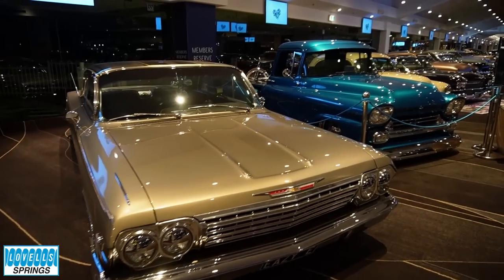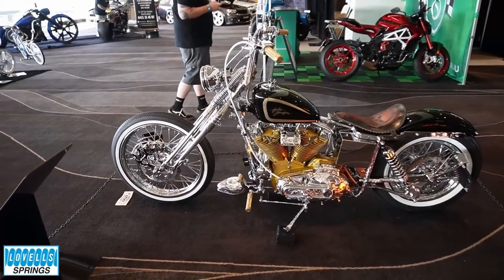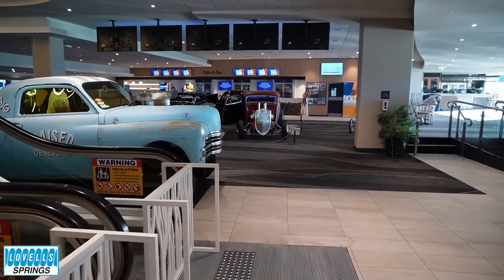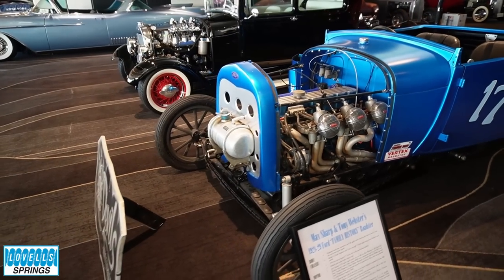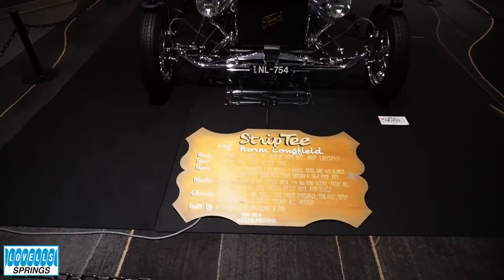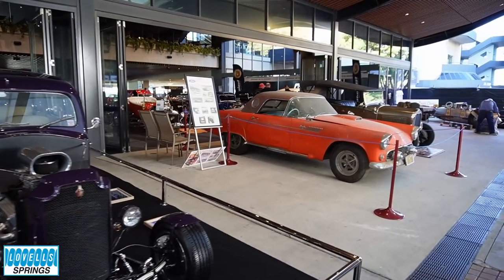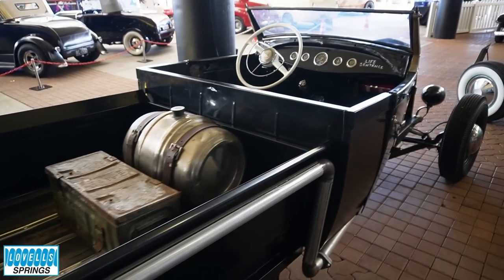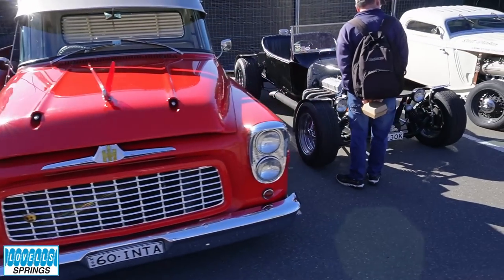Part 2 NSW Hot Rod & Custom Auto Expo 2023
All the cars and bikes from the Nostalgia Lane and Bike alley.
Custom cars and drag cars. Chev, Ford, Pontiac, Harley Davidson, Jawa, Hemi engined Hot rods and Buckets.
Music from Uppbeat (free for Creators!)